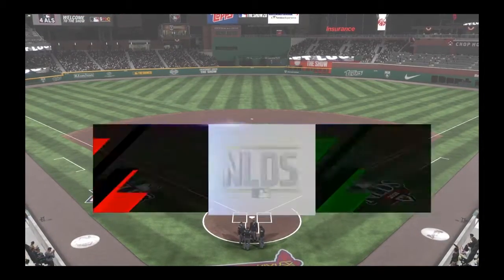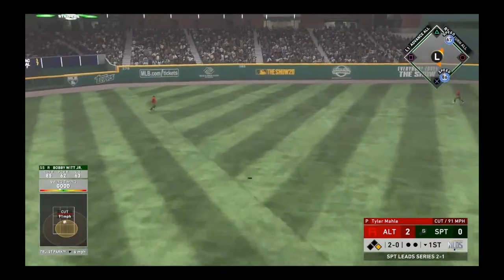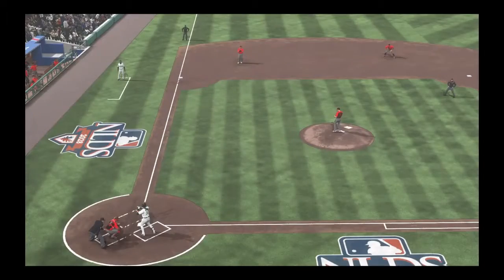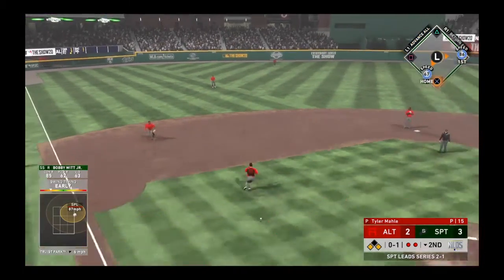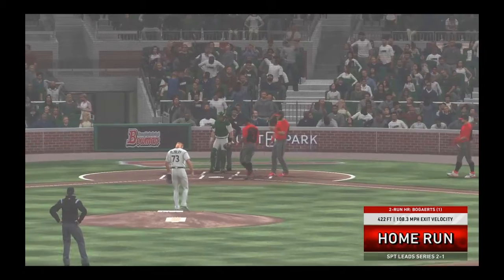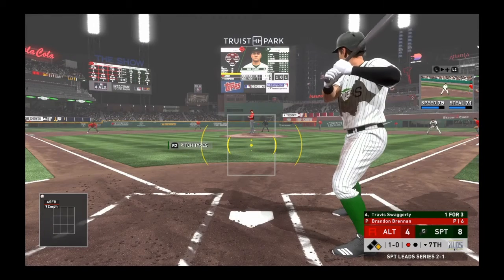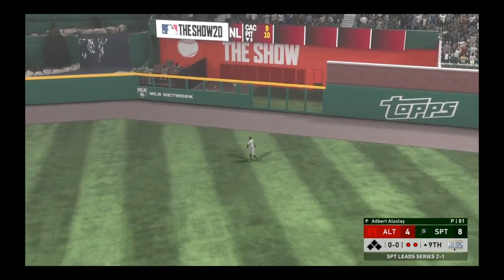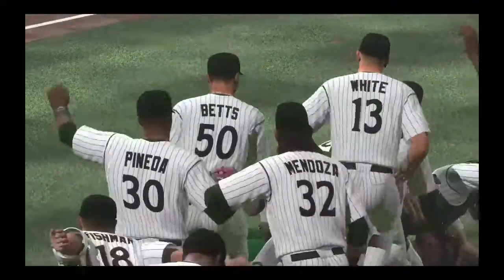2028 NLDS Game 4 / Allentown Army @ Shreveport Stripers / MLB The Show 20